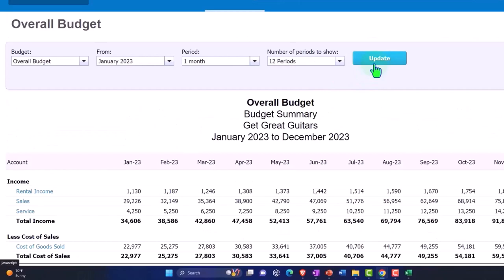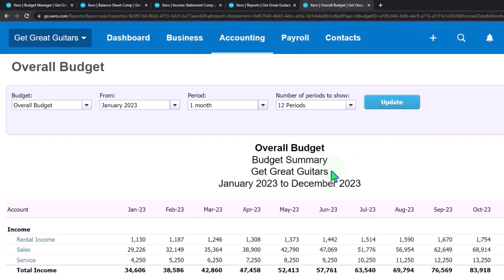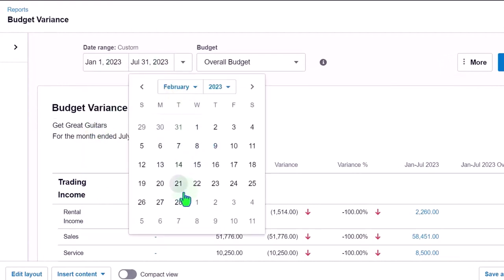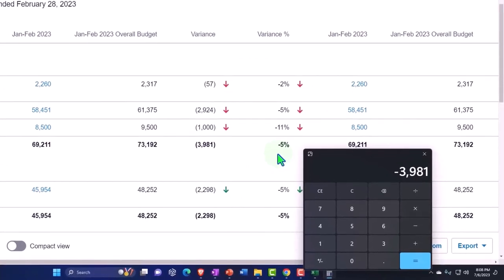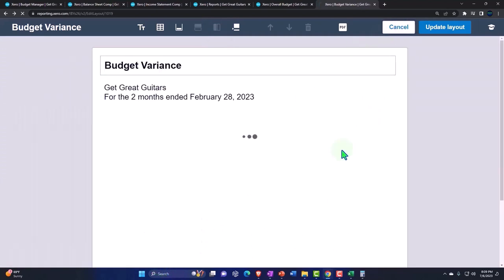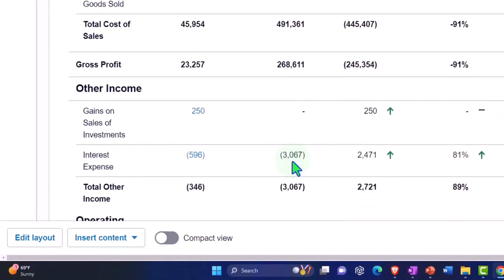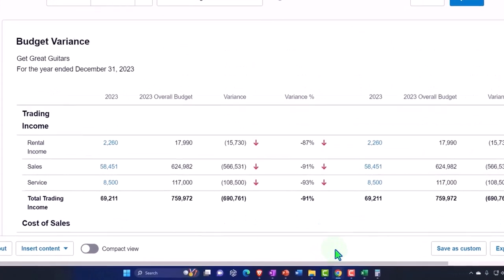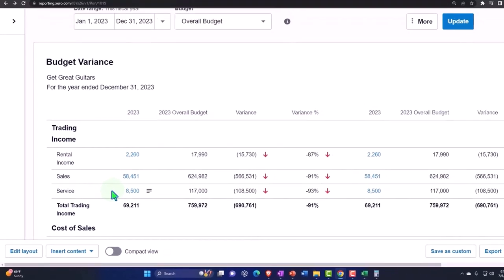Budgeted Income Statement Reports Part 2